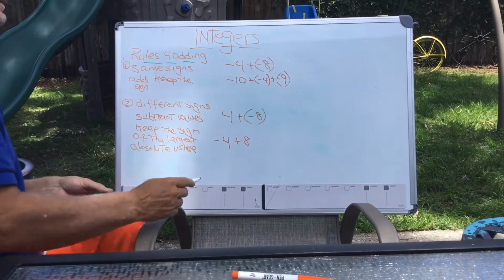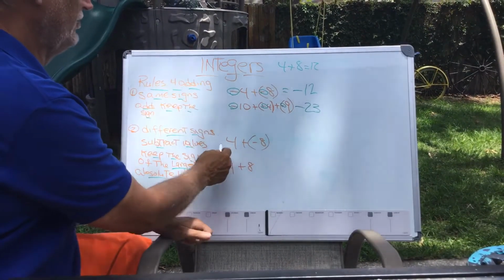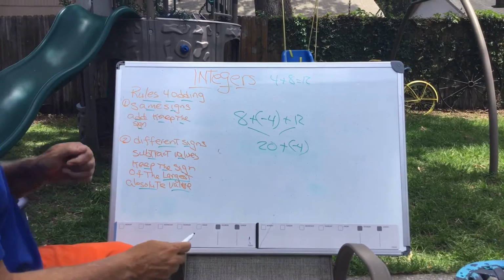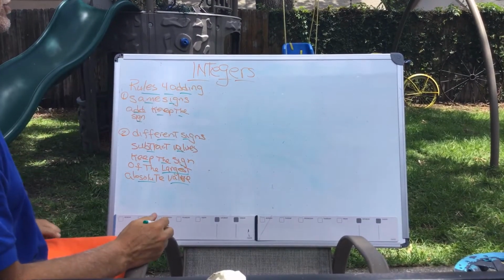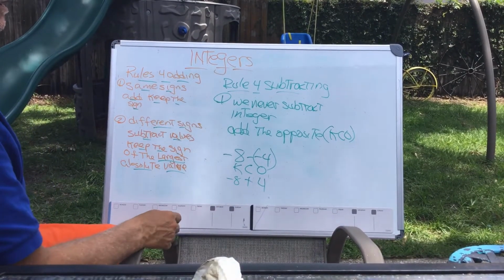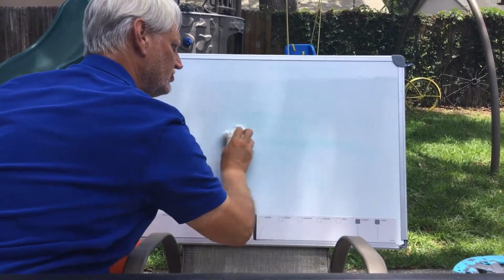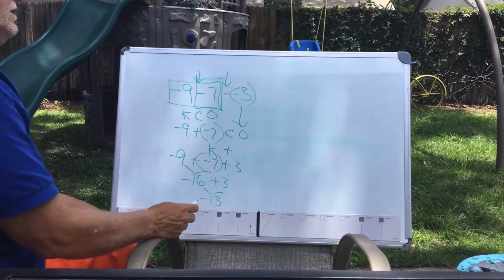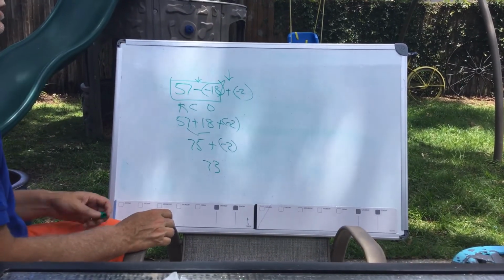Adding & Subtracting integers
Positive, negative, absolute value, integers, KCO